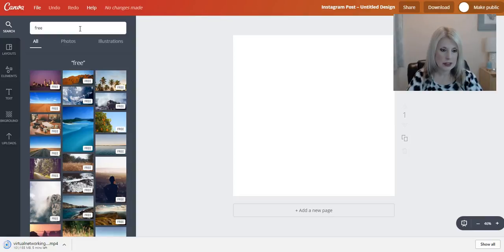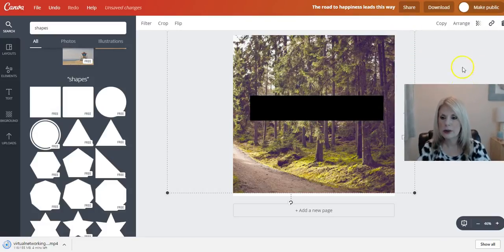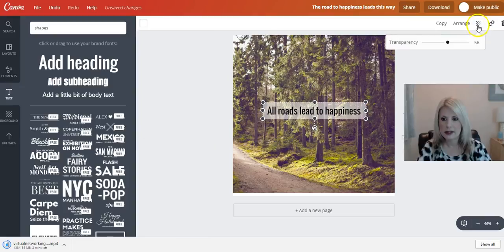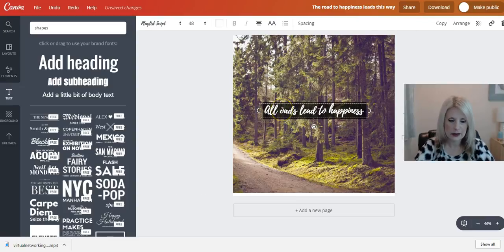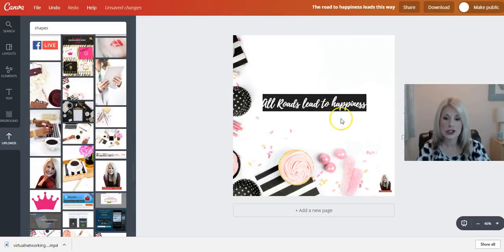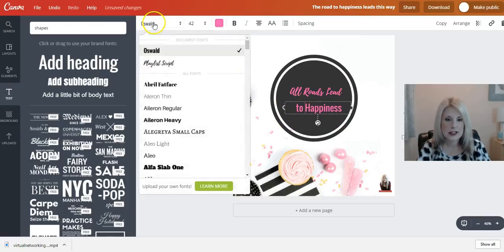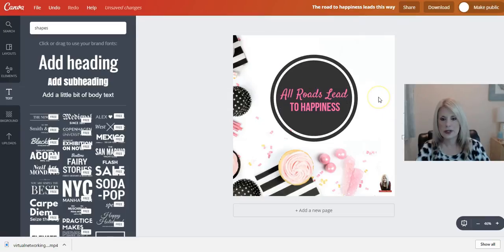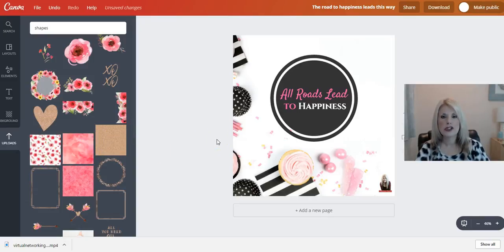Are Your Social Media Graphics Ugly ? Here's How to Fix Them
Are your graphics ugly? Don't worry, it's not your fault. Watch as I show you how to make graphics that stand out and get attention. After you watch this, head over to the Social Media Express Free Webinar and find out what's working now in Social Media Marketing